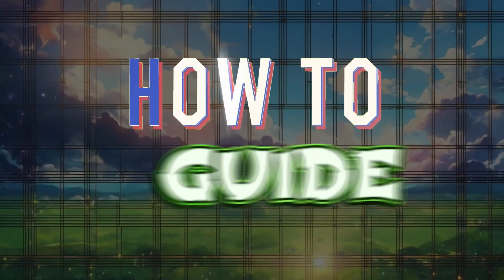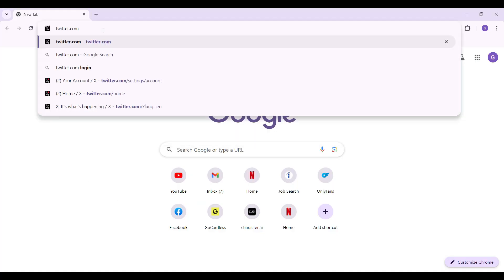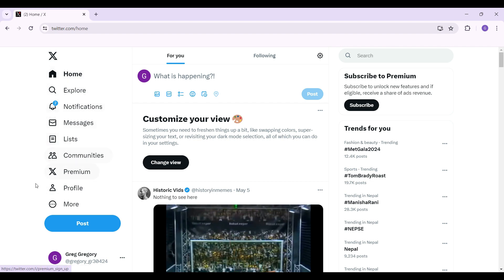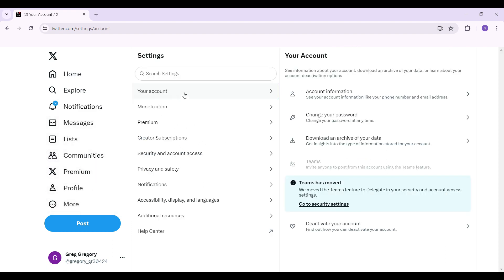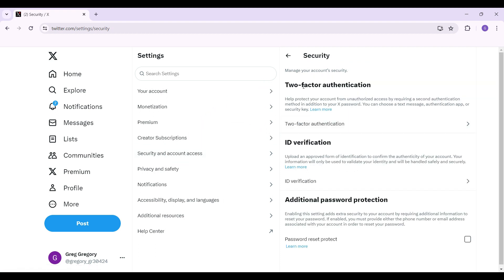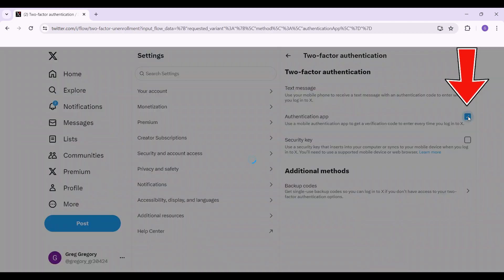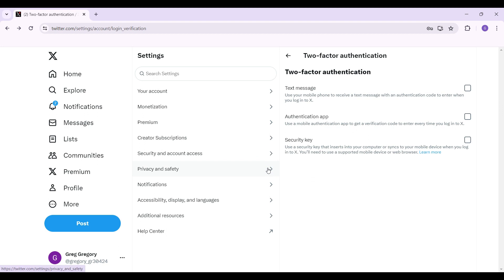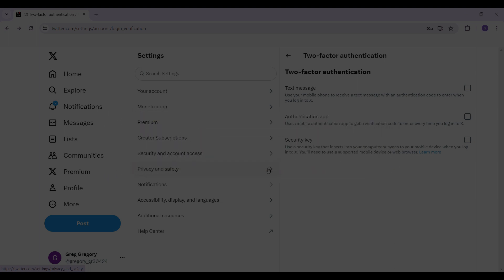How to Disable Google Authenticator on Twitter 2024 | Turn Off Google Authenticator on Twitter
Manage your Twitter account security settings by learning how to disable Google Authenticator in this comprehensive tutorial. Whether you're switching authentication methods or troubleshooting issues, we'll walk you through the steps to disable Google Authenticator on Twitter.